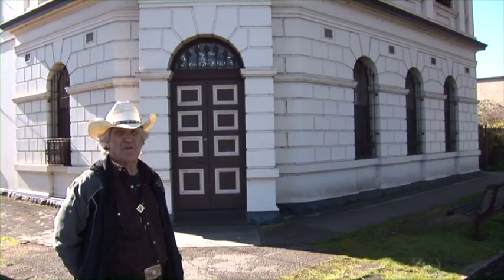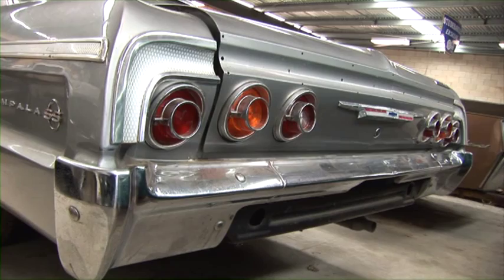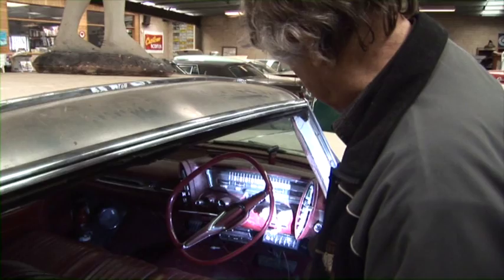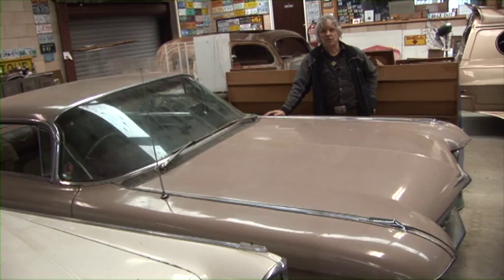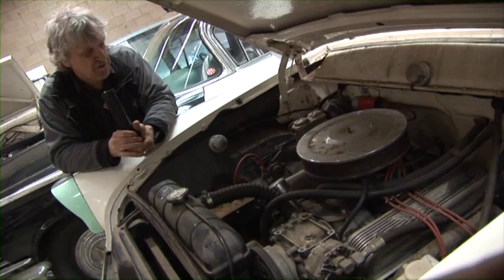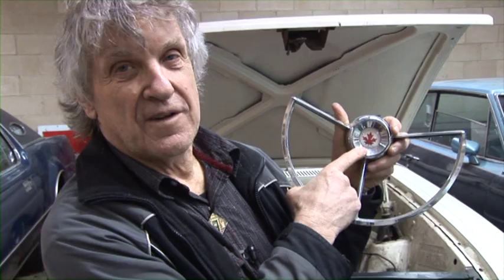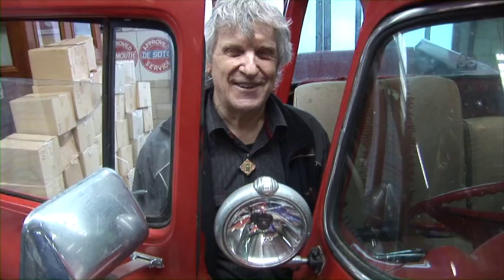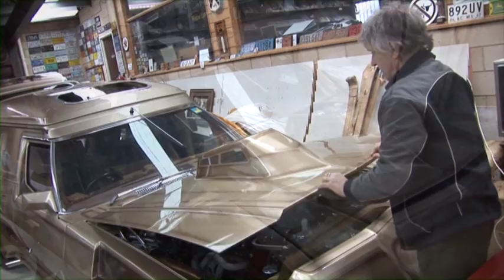Gasolene Season 4 Episode 1 - Eddie Ford Museum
Gasolene visit Eddie Ford, the owner of customer rodder magazine who was kind enough to show us around his museum. Eddie gives us a rundown of his private collection and a bit of history of his cars, most originally from the USA.